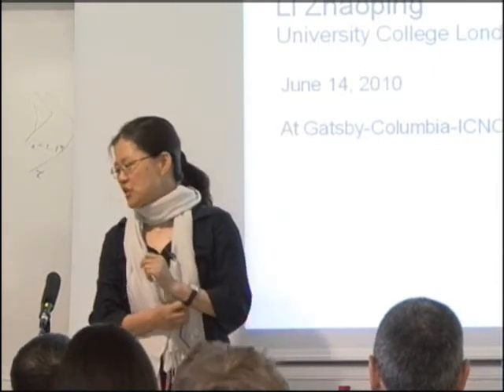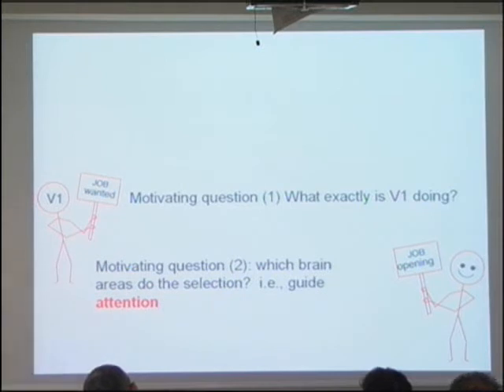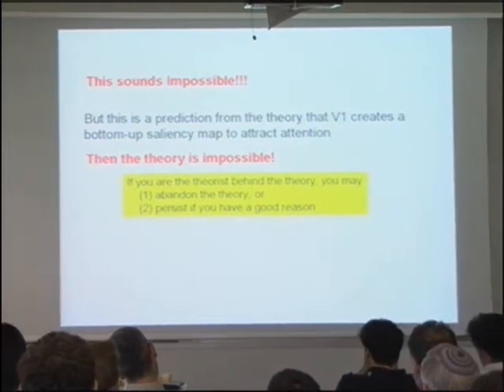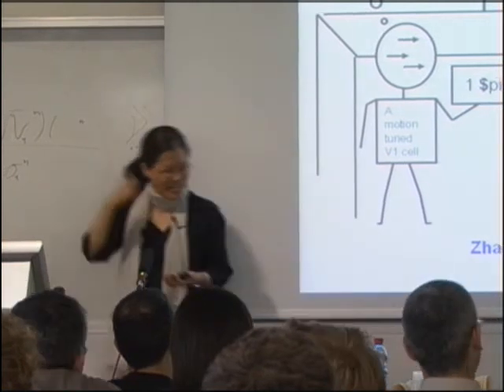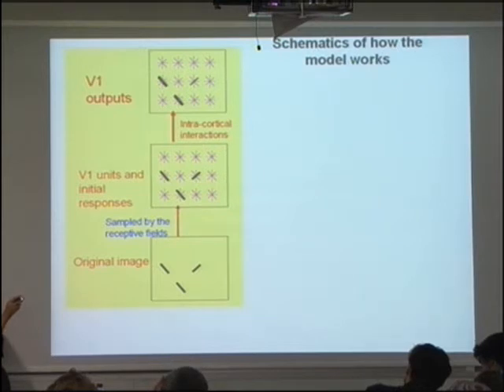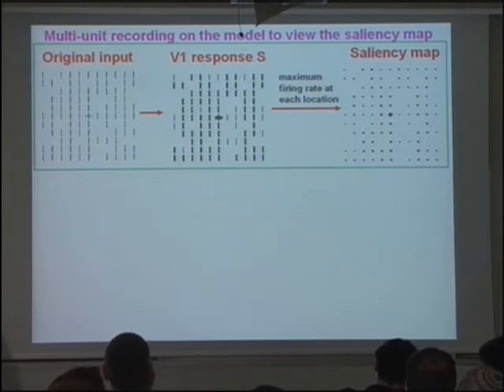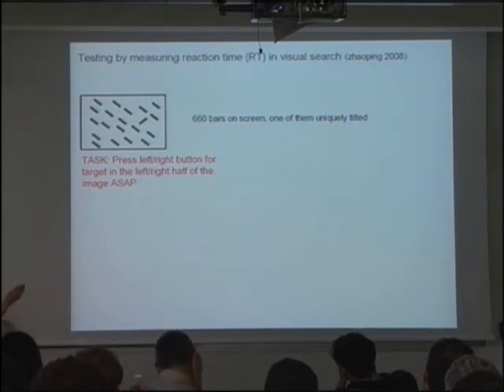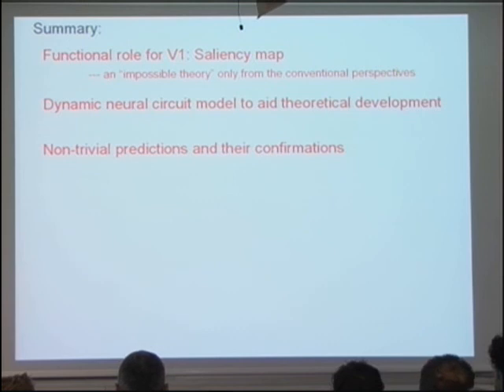If only 1% of V1 is needed for efficient coding, what is the other 99% of it really doing?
Li Zhaoping (UCL): If only 1% of V1 is needed for efficient coding, what is the other 99% of it really doing?

Gatsby-Columbia-ICNC workshop
Monday 14.6.10

The workshop took place on Sunday through Tuesday, 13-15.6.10
at the ICNC lecture hall
(Silverman Bldg., Wing 3, 6th floor - Edmond J. Safra Campus)